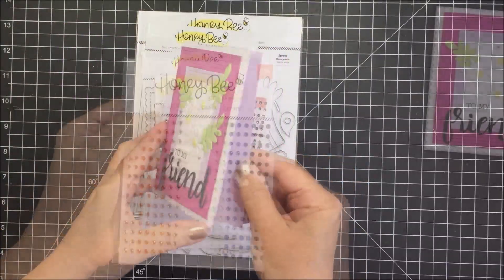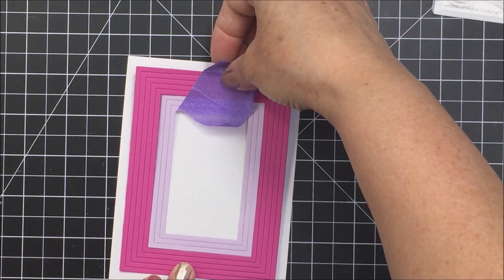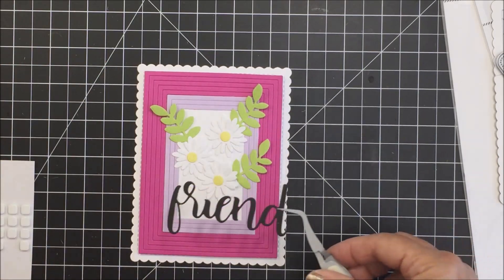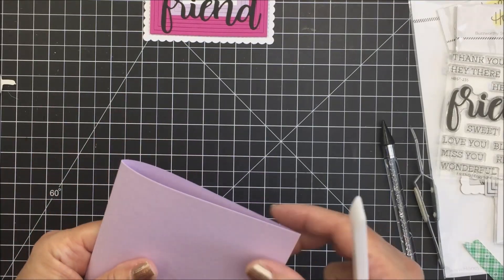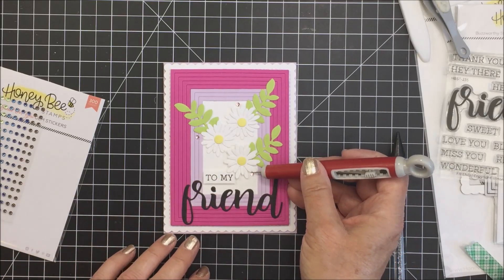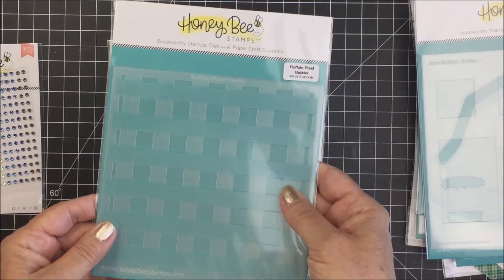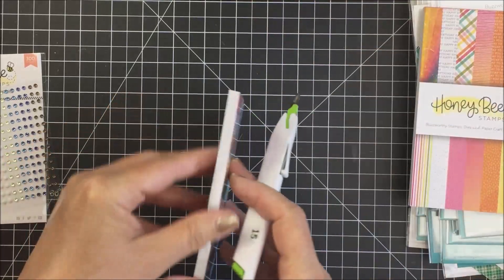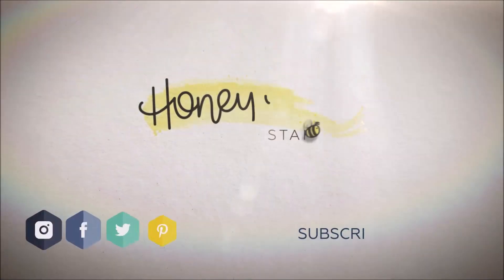Create a Custom Frame Size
---SUPPLIES---

*Friend Honey Cuts [HoneyBee Stamps]
*Friend Stamp Set [HoneyBee Stamps]
~Scallop A2 Card Frames [HoneyBee Stamps]
~Sweet on You Gem Stickers [HoneyBee Stamps]
*To the Moon Scene Builder Stencil and Masks [HoneyBee Stamps]